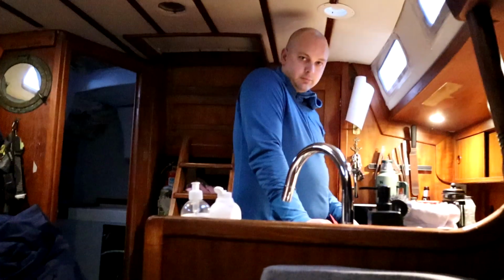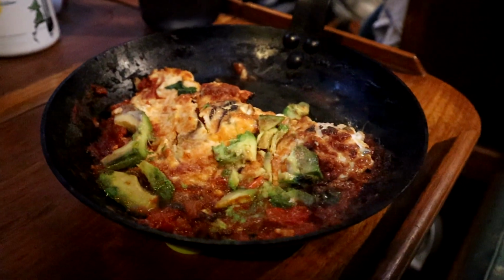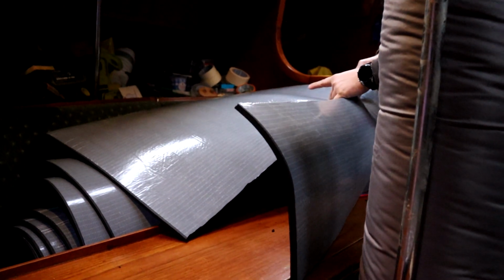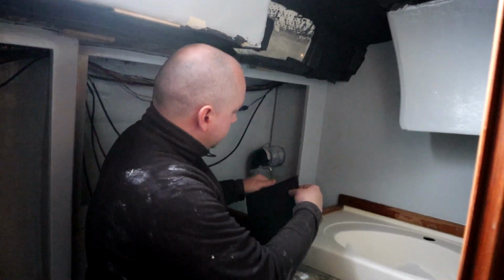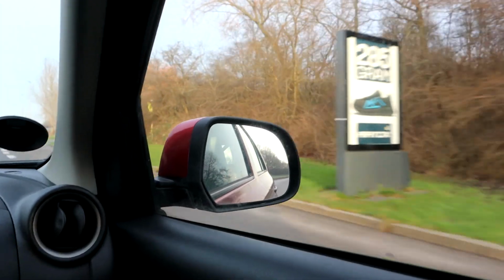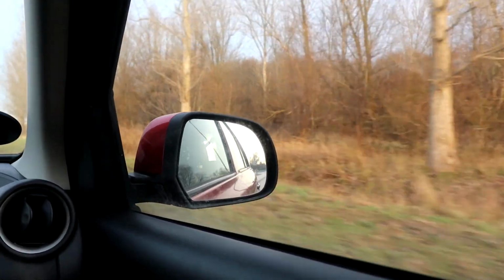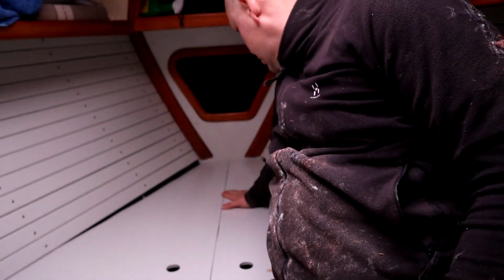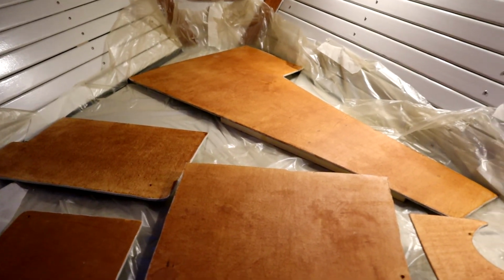Week 3, 2021: Skipper is getting out of the head.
This week we insulated the head, and did a lot of other stuff. So we can finally see the finishline. Come join us on our daily life, living on the boat, while renovating. Once in a while we need to get out of the boat. See and do other things.